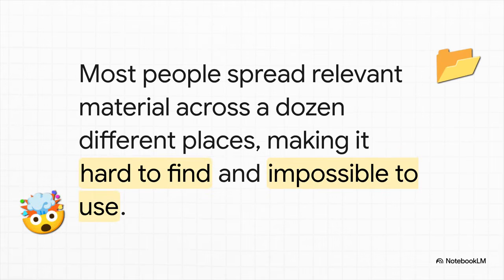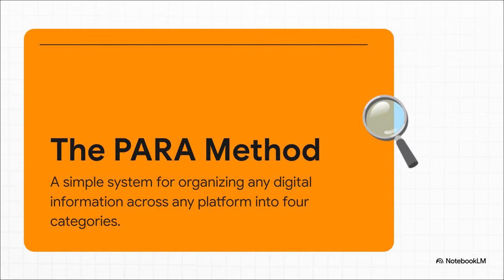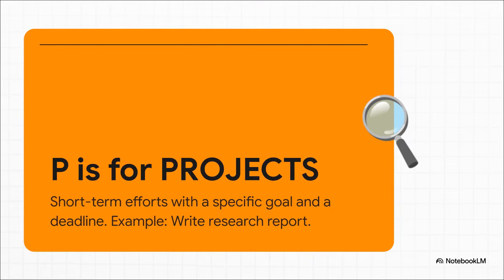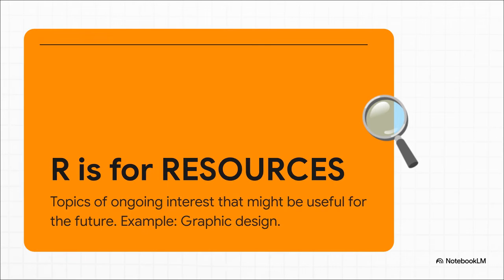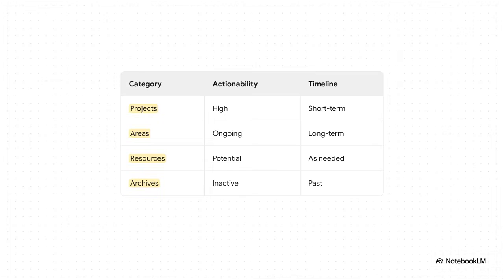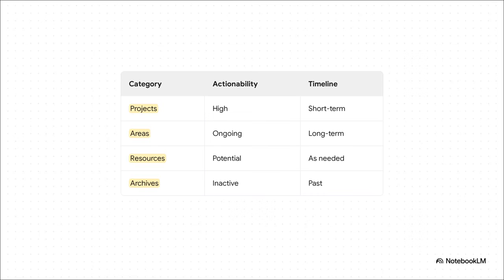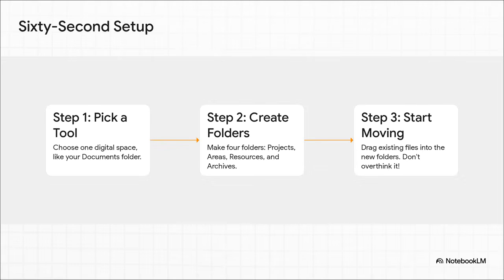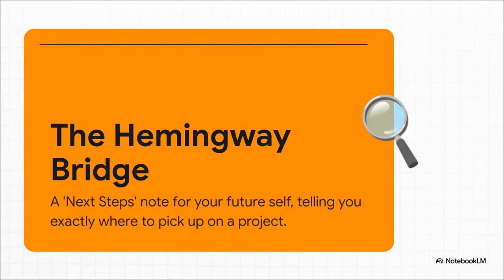The PARA Method Exclusive summary